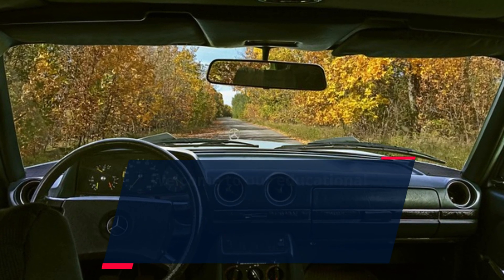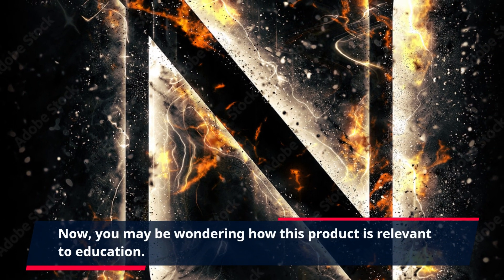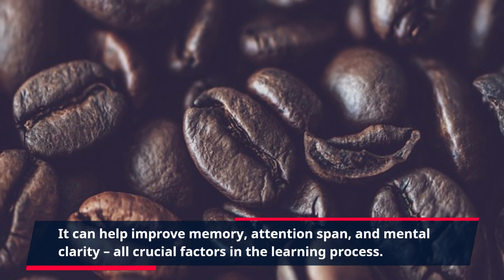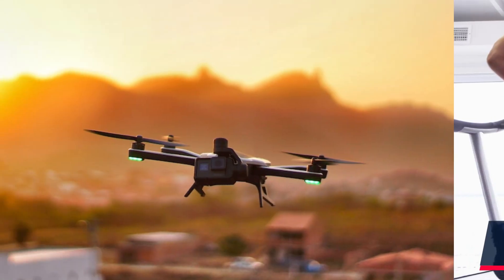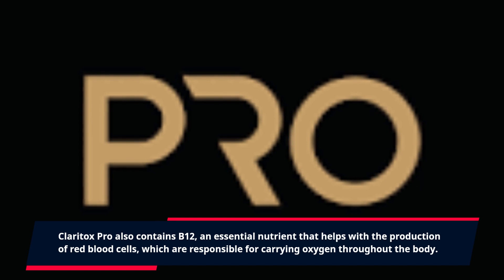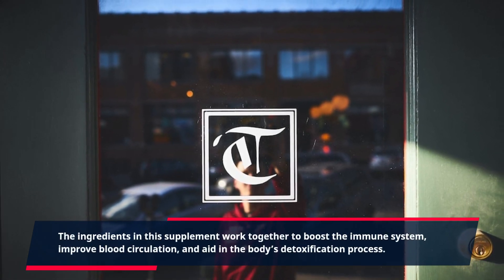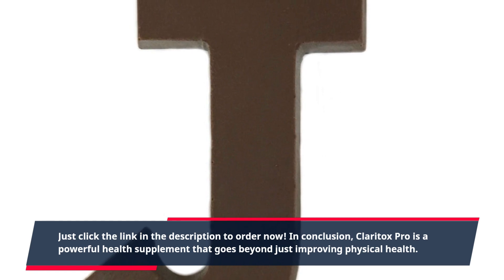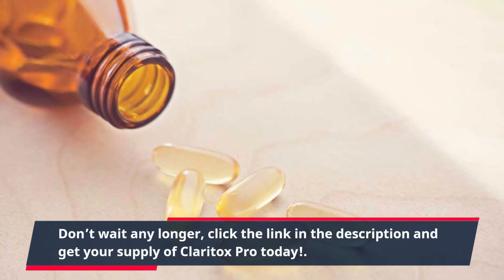"Unlocking the Secrets of Claritox Pro: Your Ultimate Guide to Optimal Health and Wellness"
Welcome to our educational video on Claritox Pro, a powerful health supplement designed to support your overall well-being.

Claritox Pro is a revolutionary product that has been taking the health and wellness industry by storm. It is a natural supplement made from a unique blend of herbs and vitamins that can help boost your immune system, maintain healthy blood circulation, and support your body’s detoxification process.

Now, you may be wondering how this product is relevant to education. Claritox Pro is not just a health supplement, it is also an essential tool for students who are looking to improve their focus, concentration, and overall cognitive function.

One of the key ingredients in Claritox Pro is ginger root, which has been scientifically proven to have cognitive-boosting properties. It can help improve memory, attention span, and mental clarity – all crucial factors in the learning process.

Moreover, Claritox Pro contains Vitamin B complex, which is essential for brain function and nerve health. These vitamins are known to enhance neurotransmitter production, which is responsible for communication between brain cells. This leads to better brain function and improved cognitive abilities.

Another ingredient in Claritox Pro that is beneficial for students is green tea extract. Green tea leaves contain antioxidants and other compounds that have been linked to improved brain function. It has been found to boost memory and mental performance, making it a helpful tool for students who need to retain large amounts of information.

Claritox Pro also contains B12, an essential nutrient that helps with the production of red blood cells, which are responsible for carrying oxygen throughout the body. This is especially crucial for students as proper oxygen supply is necessary for brain function and concentration.

Apart from its cognitive benefits, Claritox Pro also supports overall well-being, which is vital for students who are constantly under stress and pressure. The ingredients in this supplement work together to boost the immune system, improve blood circulation, and aid in the body’s detoxification process. This can help students stay healthy, energized, and focused during their studies.

As a Clickbank product, Claritox Pro offers a 60-day money-back guarantee, so you can try it risk-free and see the results for yourself.

In conclusion, Claritox Pro is a powerful health supplement that goes beyond just improving physical health. With its cognitive-boosting ingredients, it is also a beneficial tool for students who want to enhance their brain function and excel in their studies. So, whether you are a student looking to improve your focus and memory, or simply someone looking to boost your overall health, Claritox Pro is definitely worth trying.